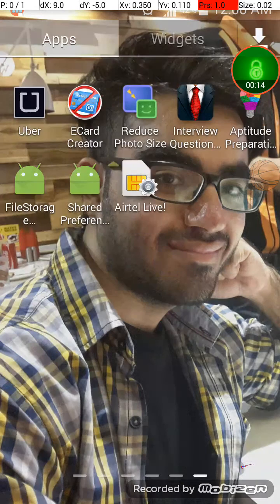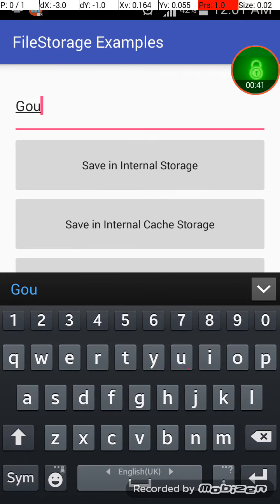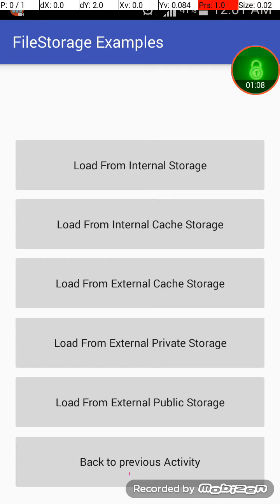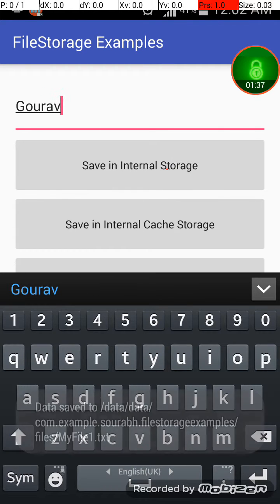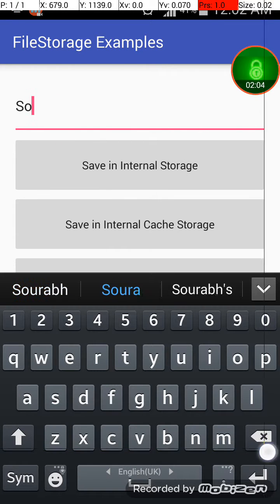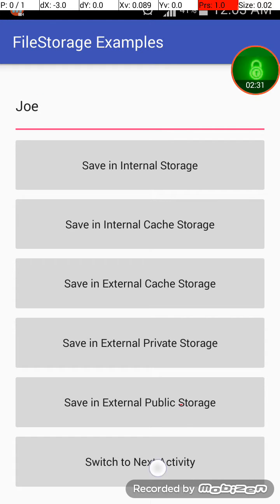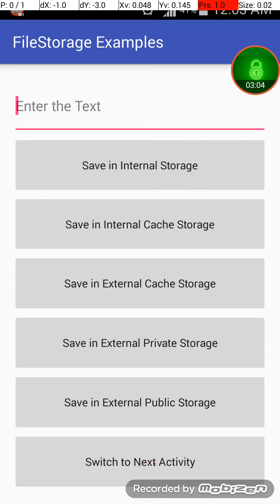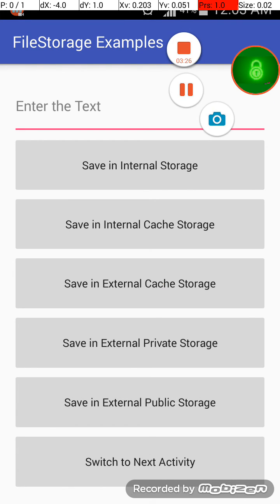How to Store files in Internal Storage, Cache Storage, External SD Card Storage in Android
Happy Coding :)